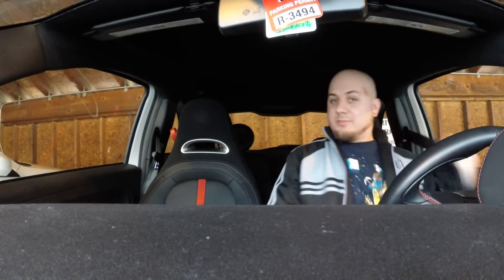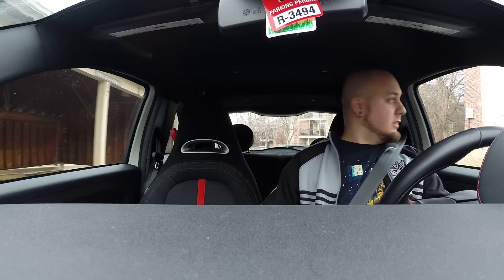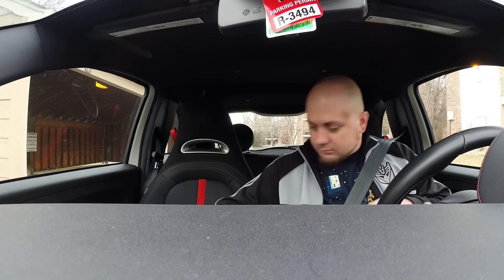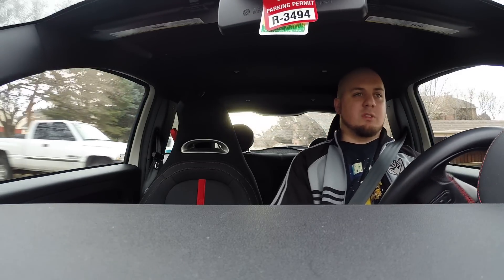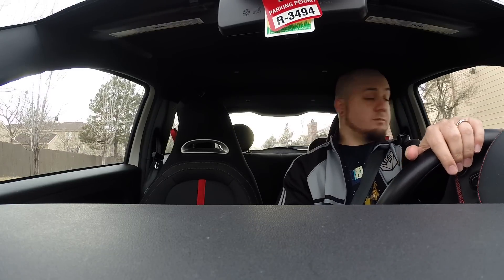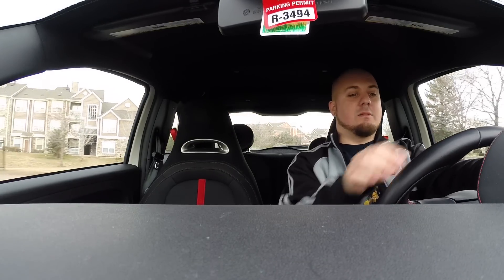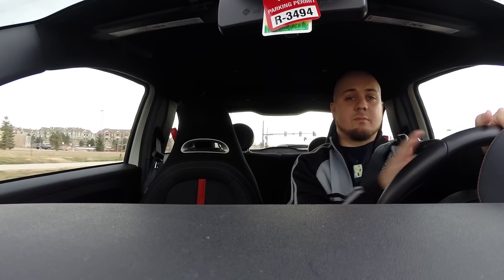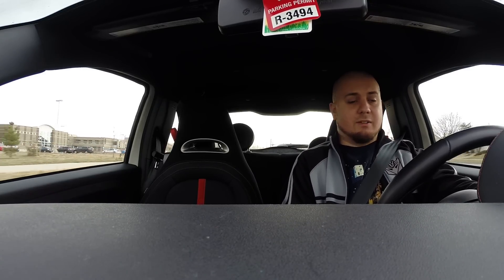Go Pro Test 1